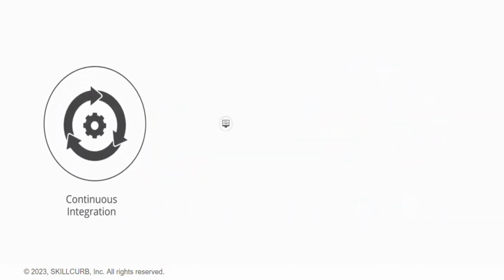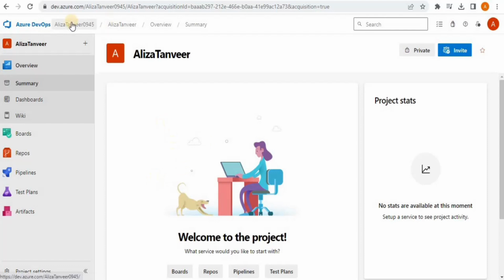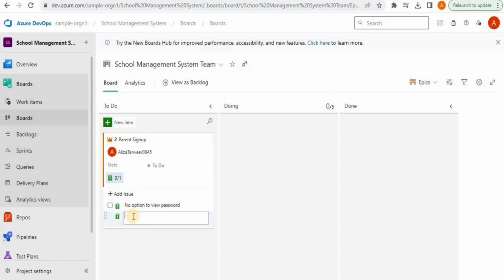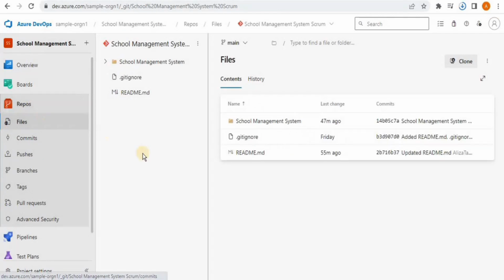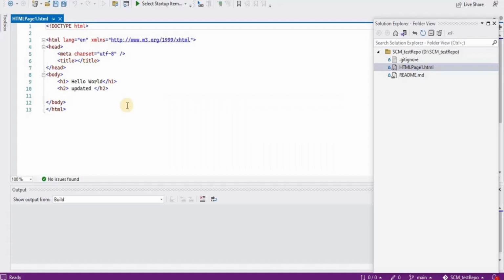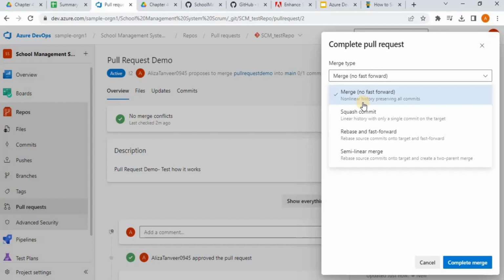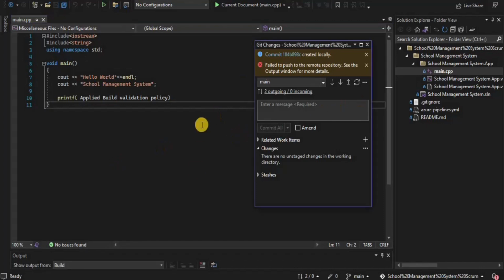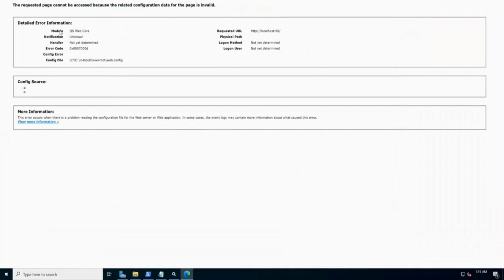Azure DevOps Full Course in 4 Hours | Azure DevOps Tutorial For Beginners (2024)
This is a full course for starting your journey on Azure DevOps which is a an end-to-end software development platform that offers an assortment of capabilities intended to organize and accelerate development efforts across the entire application lifecycle.  Azure DevOps has a set of tools and services that help DevOps teams provision and manage production environments. It helps teams automate, orchestrate, and manage application and service delivery.

Course Timeline:
00:00 Introduction
02:56 What is DevOps
13:17 What is Azure DevOps
25:00 Create Azure DevOps Account
38:18 Azure DevOps Project
57:07 Setting up Team for Project
1:06:47  Azure DevOps Repositories
1:23:02 Clone Repository Using CLI
1:25:17 Git Repo Connectivity
1:33:03 Building Pipelines in Azure DevOps
1:43:56 Release Pipeline in Azure DevOps
1:58:34 Git Operations
2:06:40 Git Merge Conflicts and Solution
2:11:40 Git Branches in Repository
2:28:24 Git Pull ReQuests
2:41:00 Connecting to TFVC Repo with Visual Studio
3:01:00 Git Check-Ins with Branch Policies
3:13:56 Creating Release Pipeline for Application
3:24:06 Testing Automated Released Pipeline
3:28:14 Deployment

Top AI Image & Video & Audio tools we Recommend